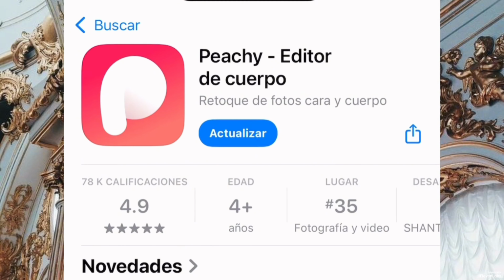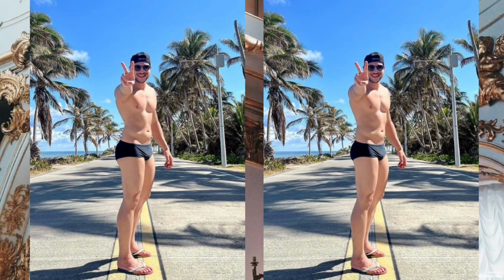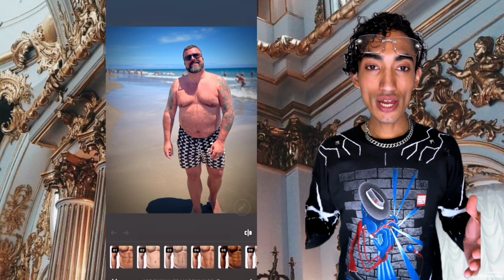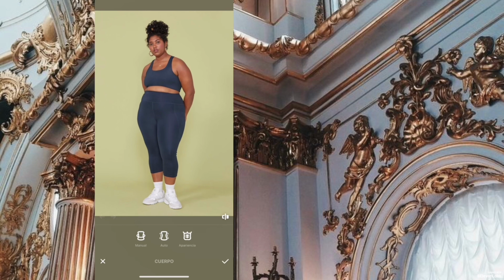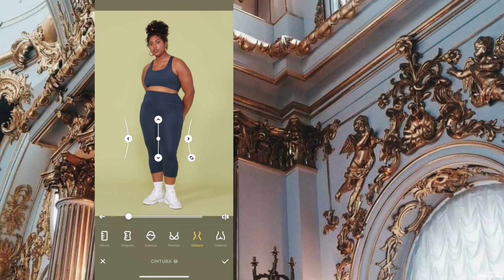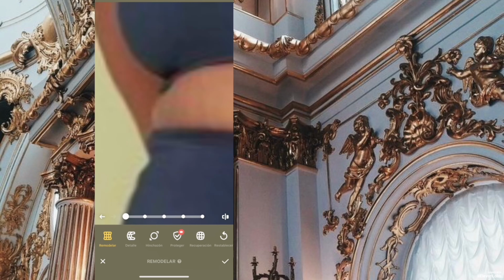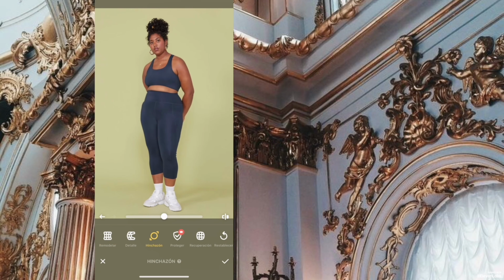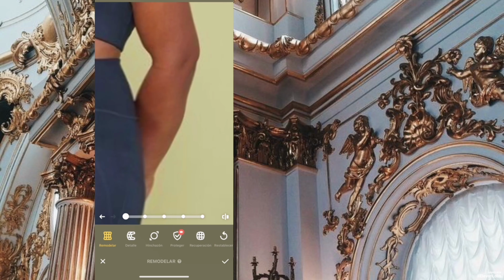How to Look Slimmer in Photos ☺️ (Reduce Belly Fat Easily and Quickly) / PART 10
Do you feel like the camera adds pounds you don't have? We've all been there: you take an amazing photo, but the pose or angle makes your stomach look bigger than you'd like.

In this video, I'll teach you my secret photo editing technique to reduce the size of your stomach and slim your figure naturally. You don't need to be a professional model or a Photoshop expert; this tutorial is designed so anyone can improve their everyday photos, vacation shots, or profile shots, always maintaining a 100% realistic look.

In this video, you'll learn:
👉 Common mistakes when editing your figure (and why walls sometimes bend).

👉 The exact tool I use to subtly reduce the size of your stomach.

👉 How to stylize your body so your image projects your best self.

🔥 Want to take your personal image to the next level?
This video is just the beginning. If you want to discover more secrets about posing, dressing, and standing out in your everyday photos, you have to watch this entire playlist: [Insert link to your video playlist or image enhancement course here]

– Thunder